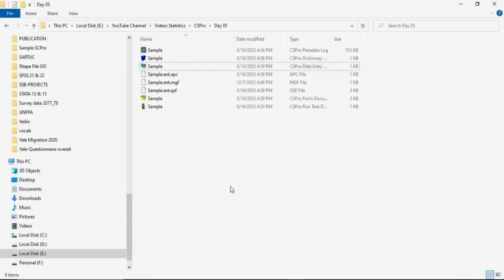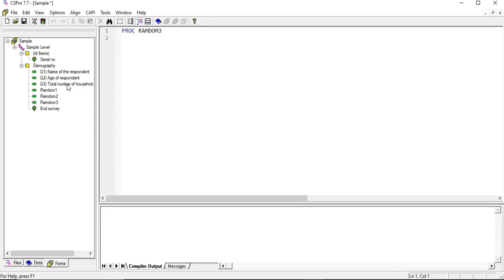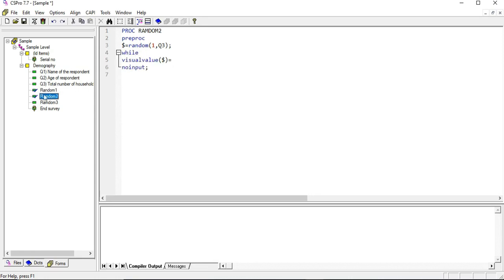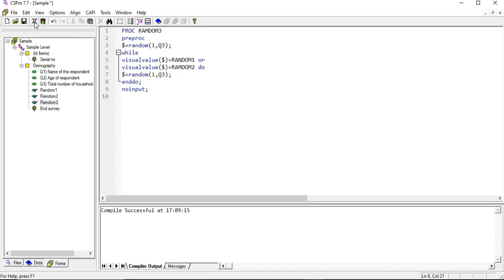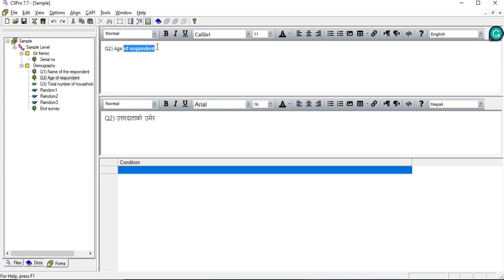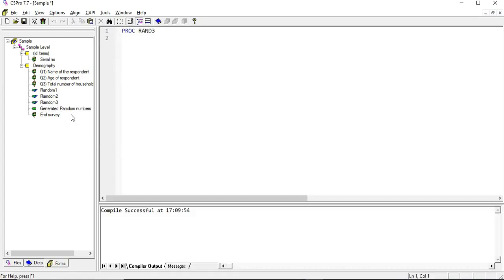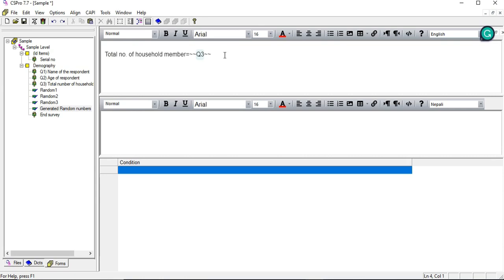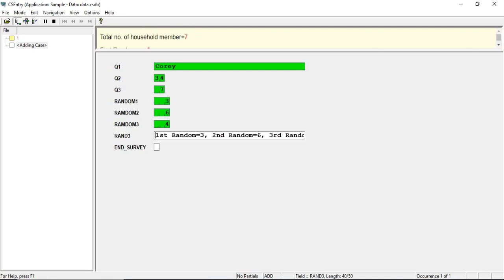CSPro Tutorial || How to generate random numbers in CSPro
In this video, you will learn how to generate random numbers without replacement in CSPro and Formatting the question.